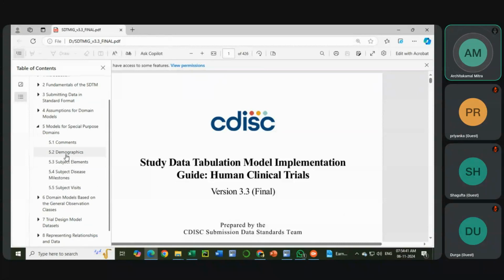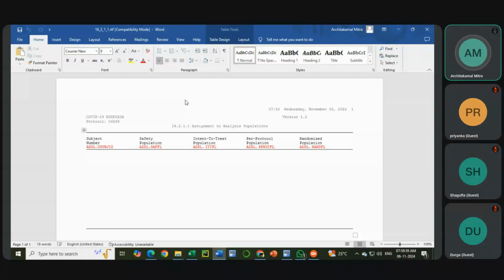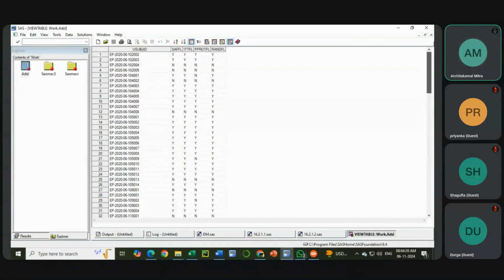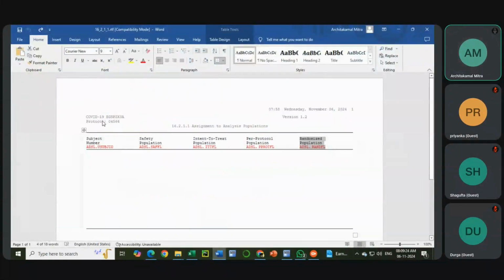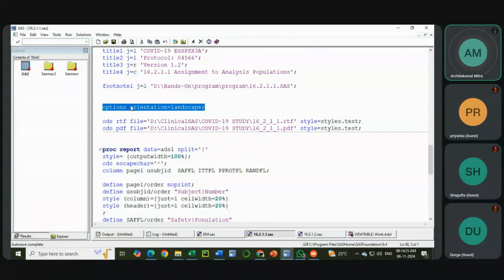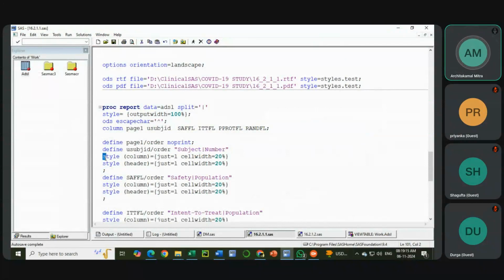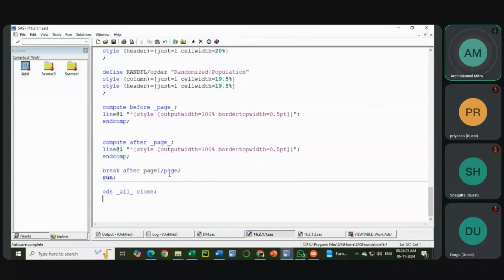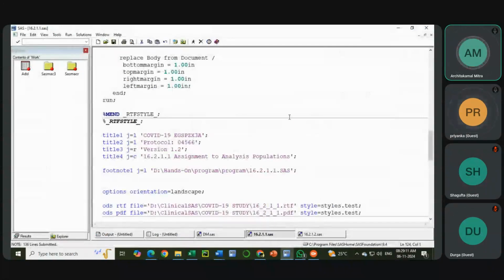Clinical SAS / Batch 1 / Day 8 /Listing 1